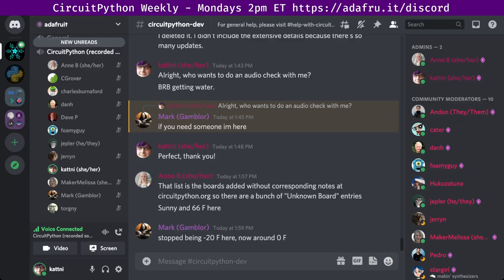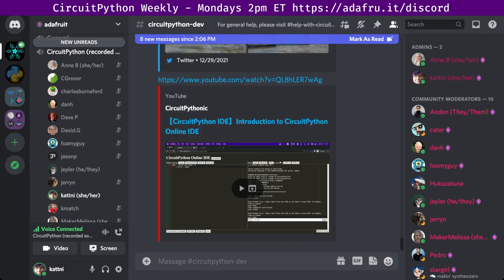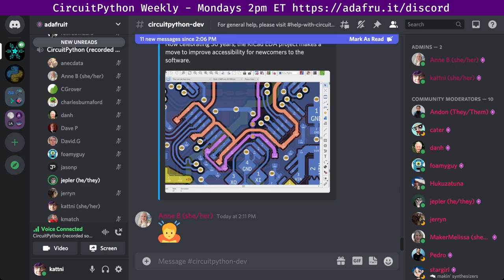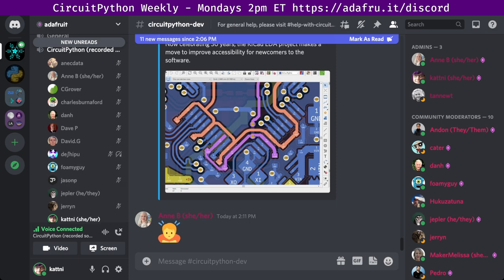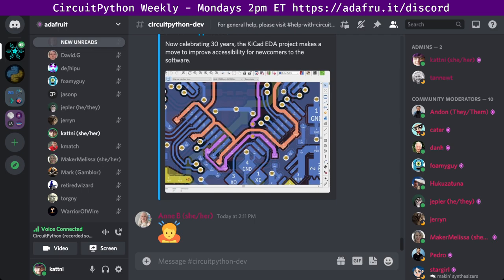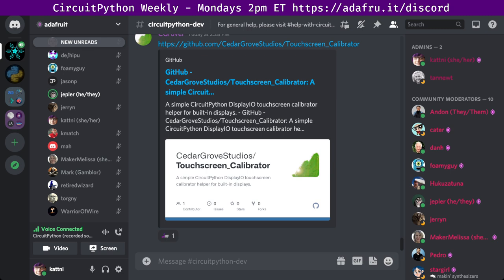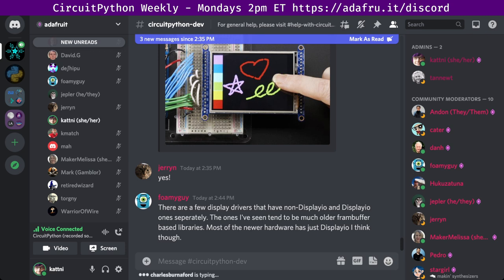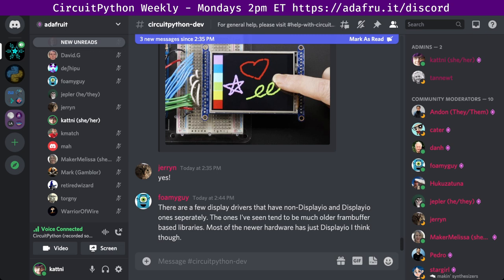CircuitPython Weekly for January 3rd, 2022 @circuitpython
The CircuitPython Weekly happens normally at 2pm ET/11am PT on Mondays. Check the circuitpython channel on Discord for notices of change in time and links to past meetings. Meeting times are also available in [iCal format] for use with standard calendar applications and can also be viewed [in your browser]

If you want to be able to participate in the meeting by speaking, you will need to be added to the @circuitpythonistas role on Discord. Please ask any one of the moderators or admins to add you if you’d like to join.